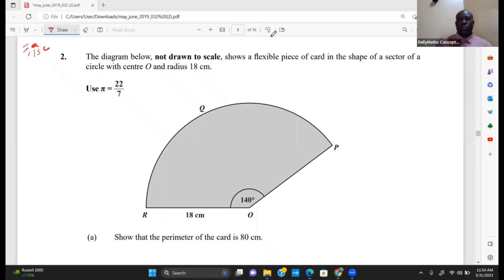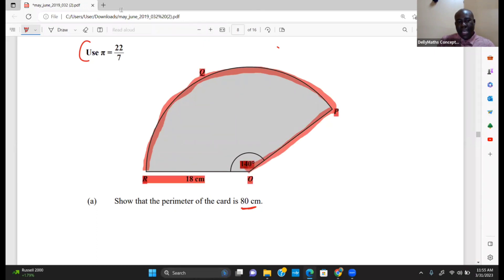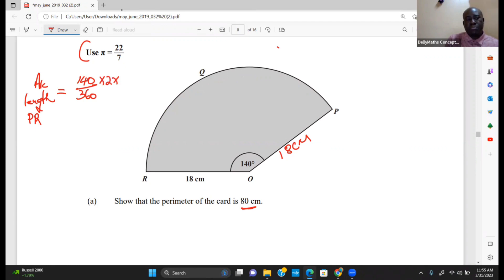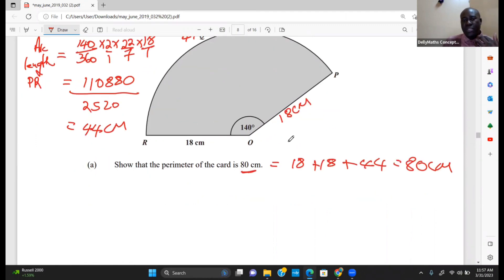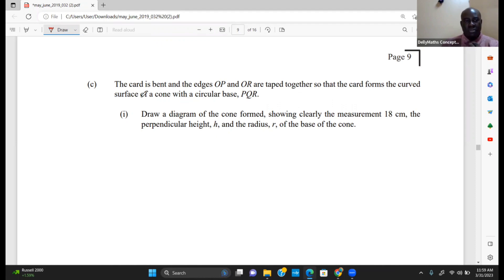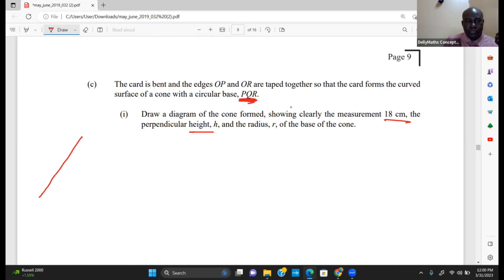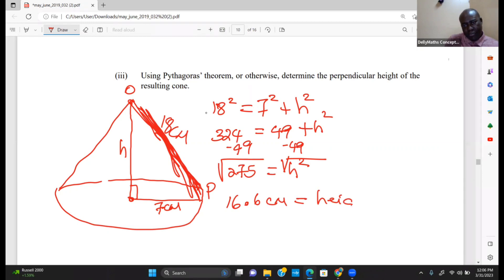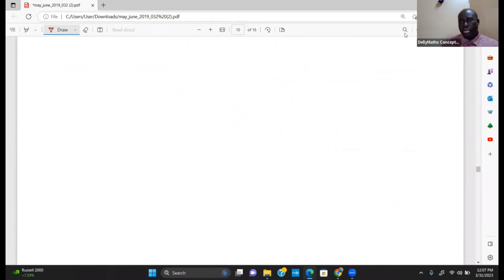MEASUREMENT[ CXC][CSEC]MATHS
In this video tutorial I solve a measurement question.
The main ideas
Arc Length
Relationship between Arc Length and Base of a Cone
Relationship between Sector area and the curve surface of a cone
Relationship between slant height , radius and perpendicular height of a cone